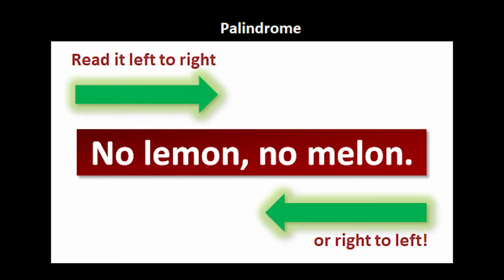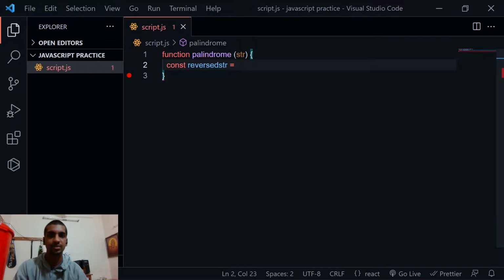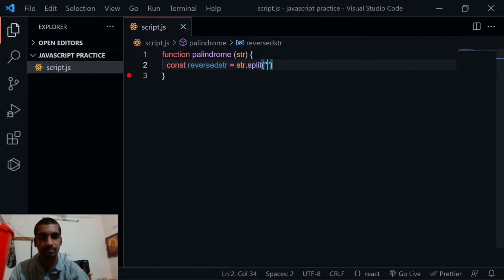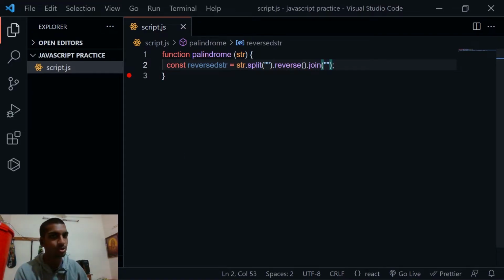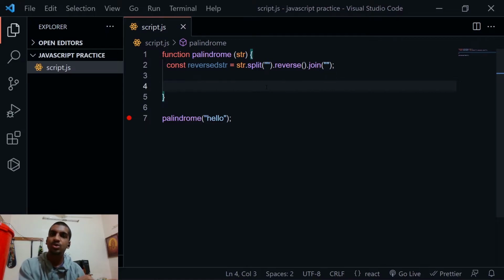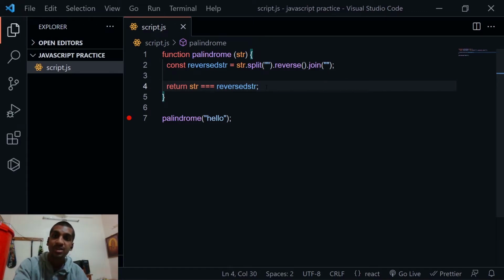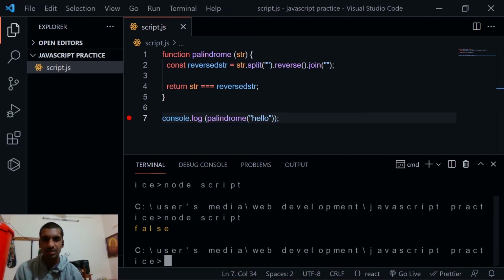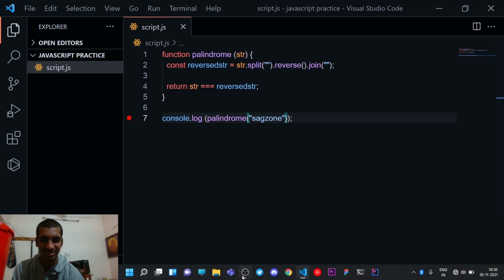Palindrome problem solution using JavaScript - #12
I'm trying my best🥲

Well, writing a solution for a problem and explaining a written solution are two totally different things!